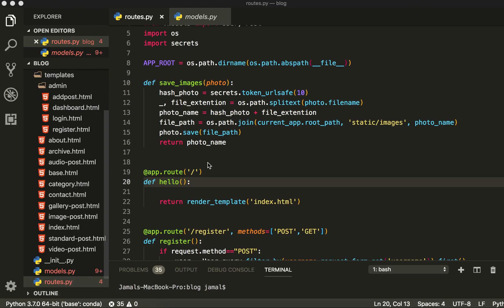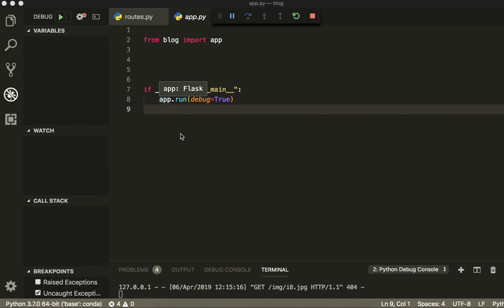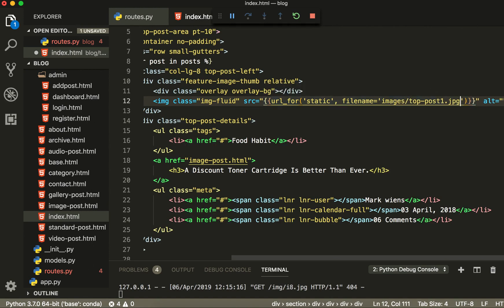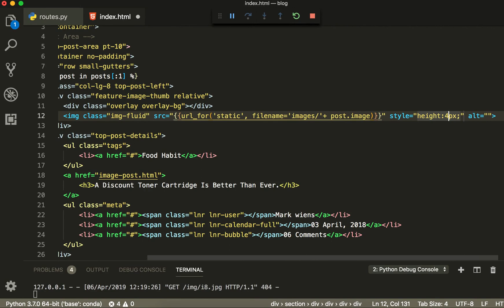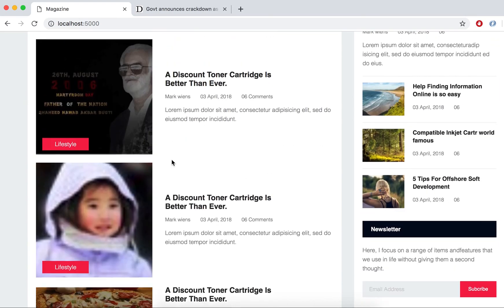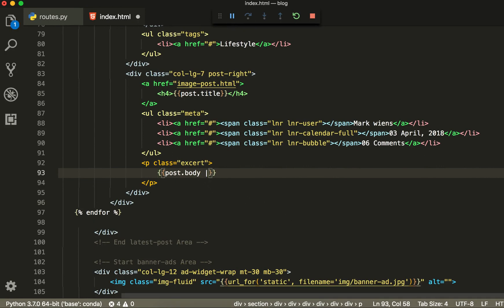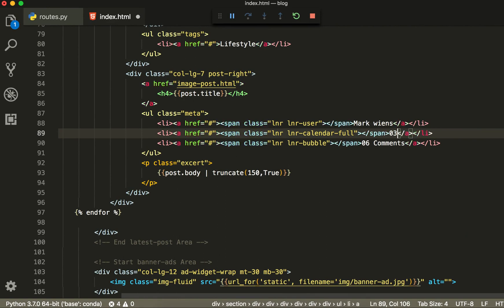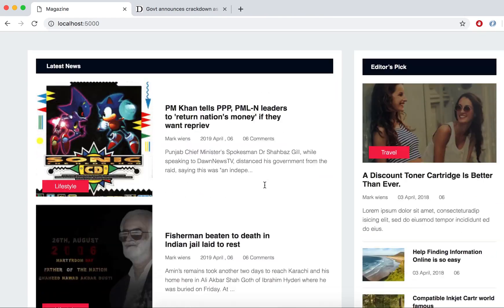How to query data from database and truncate post in flask python complete website part 8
in this video you will learn how truncate your post and break for loop python for beginners